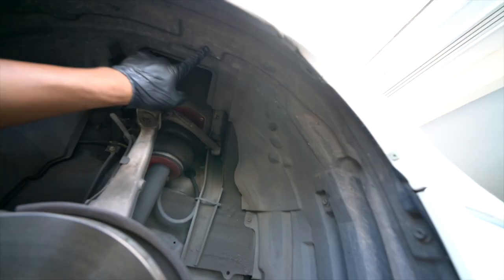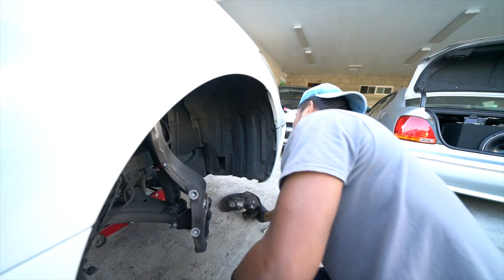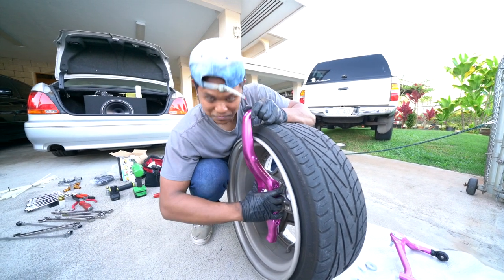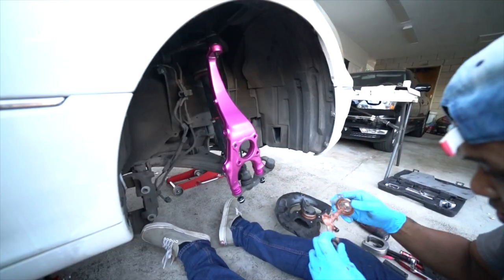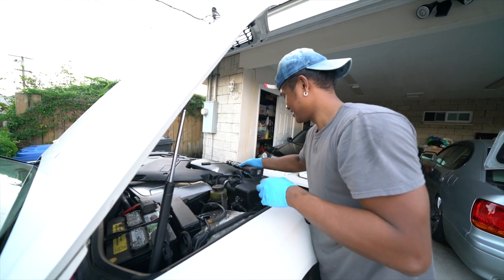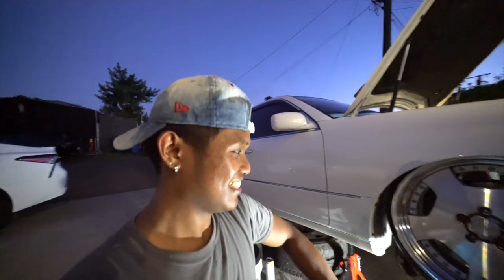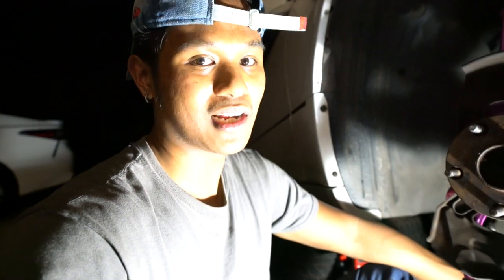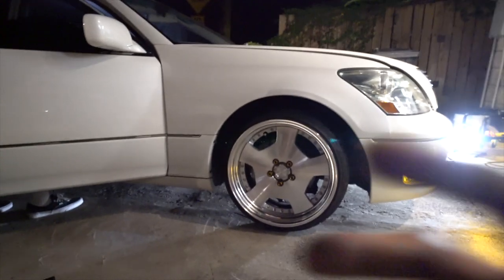JAY | VLOGS T-DEMAND PARTS FOR CP'S LS430 (EPISODE 53)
Yeaaaa buddy!! Were going to keep the ball rolling a bit with another vlog. This time back to the car vlogs. Join us as we install some expensive parts for CP's LS430. Btw, the vids a little out of focus, I thought it was worse but I got lucky. Lolzzz. Enjoy

Song Choice
- U&ME&HENNESSY - GIANNI & KYLE